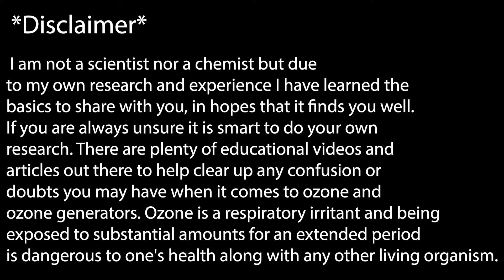Using an Ozone Generator for Water Treatment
Ozone generators themselves are very effective but when used with water can be even more effective. Ozone can turn dirty water into clean drinking water.

Remember to always do your own research when it comes to Ozone if you have questions or concerns.